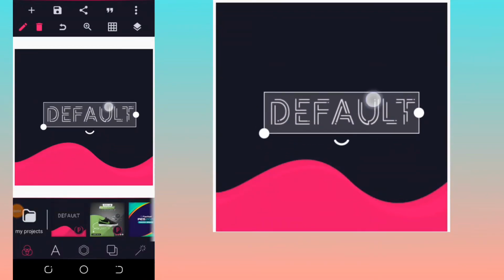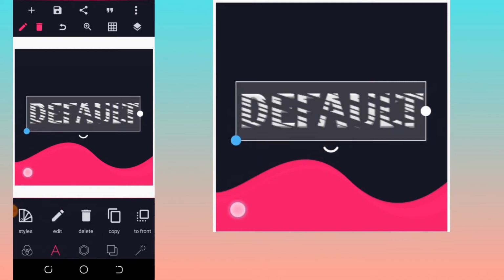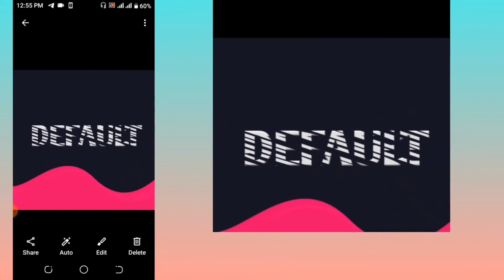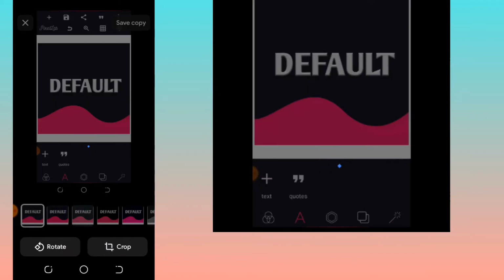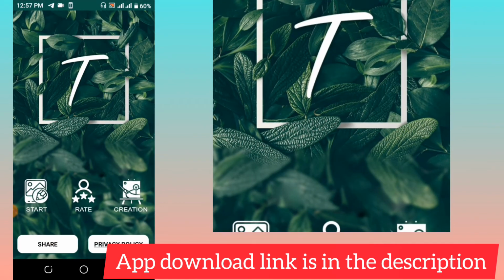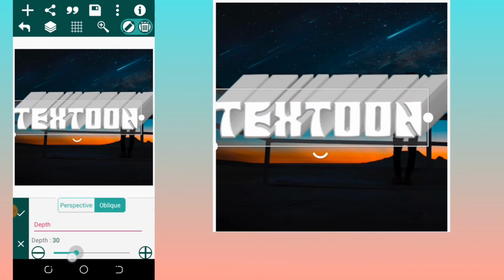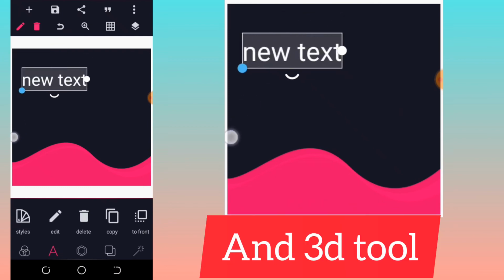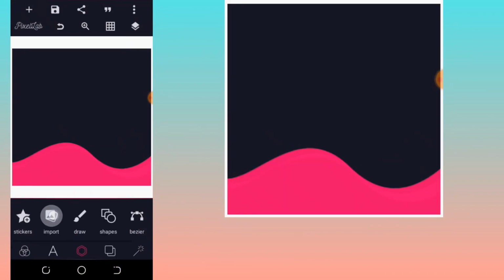The Latest Method for Solving the Emboss and 3D Problem in Pixellab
how to solve emboss problem in pixellab latest method 2022

in this video, am going to show you two ways In which you can solve emboss and 3d problem in pixellab .